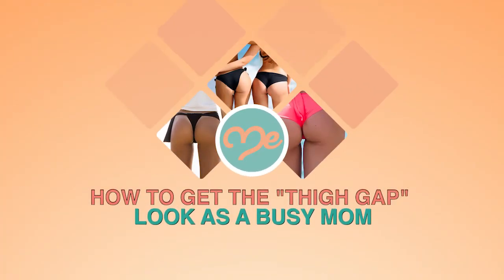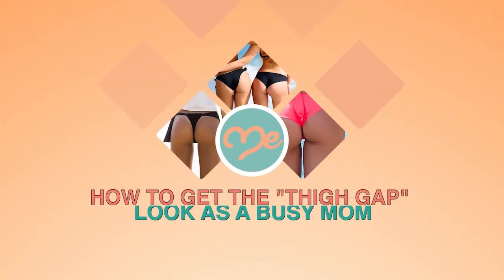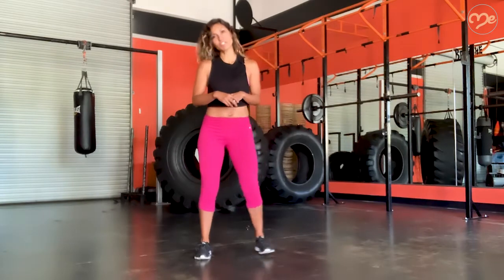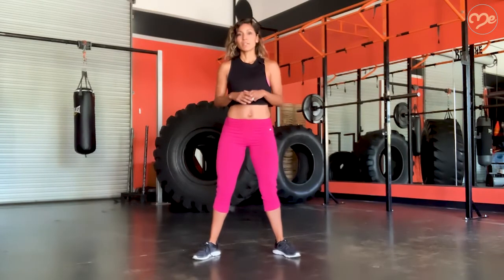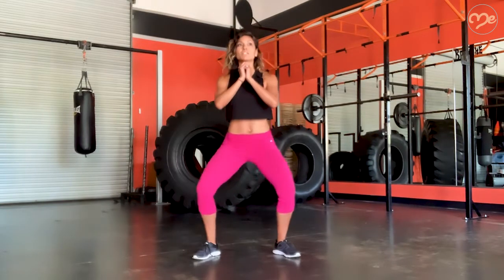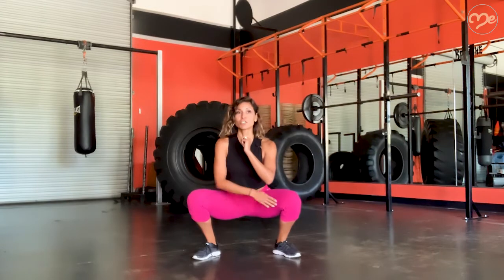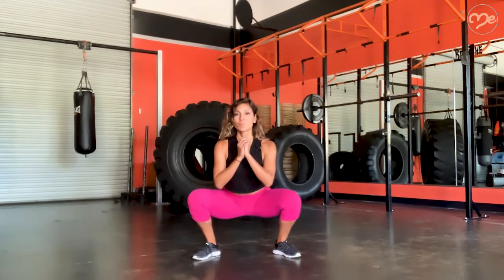How To Get A "Thigh Gap" As A Busy Mom (MASTER TIP!)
Being a mom is a full-time job – and then some! You may find it hard to get a moment to yourself but that doesn’t mean that you can’t look good too. Working on yourself is a part of self-care. If you’re wondering how to get a thigh gap, you might just have come to the right place. Trying a complete thighs and buttocks workout could be the answer you’ve been looking for all along. This workout for women is a serious game-changer.

The thigh gap workout specifically targets your upper leg area meaning that you can really work those muscles. The toning exercises will help you to get slim legs fast and activate muscles that you may not usually use on a regular basis. What’s more, you can do this workout at home in no time at all. When you’re ultra busy, sparing a little time to get active is absolutely essential to your physical and mental health. You deserve to look and feel amazing.

Needless to say, working out the inner thigh can be quite tricky. This area of the body is one that doesn’t always have to work on a day-to-day basis. However, the only way to get a thigh gap is to purposely target that region of your body. Doing this single master tip for a thigh gap on a regular basis is certainly the right step forward. Set aside time every couple of days to work on this area of your body and you should start to see a massive difference.

So, what are you waiting for? Give this thigh gap workout a go today and start working toward the body of your dreams. If you’ve been wondering how to lose weight on legs, you might just have found the simplest answer. Give it a go today and get started.